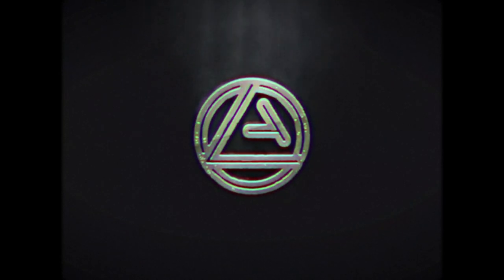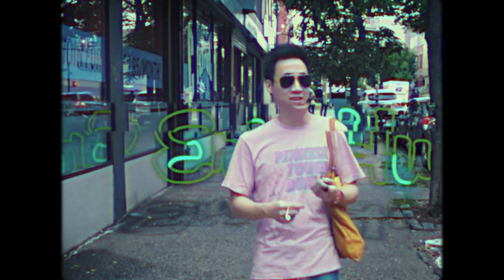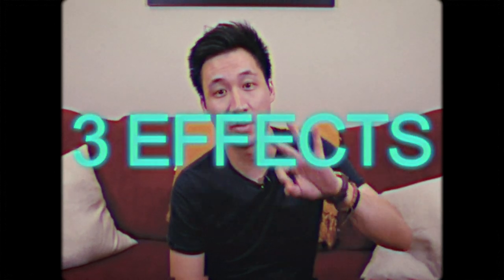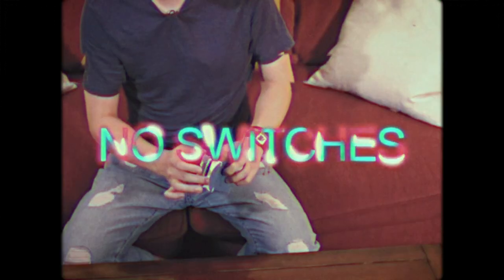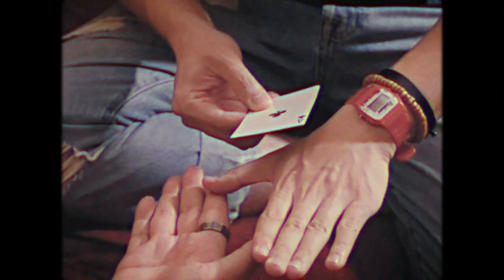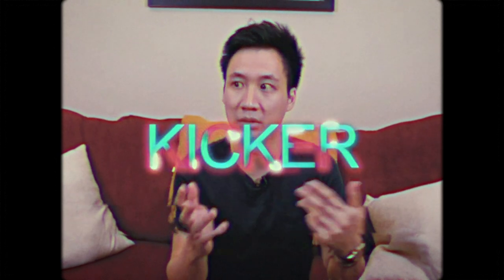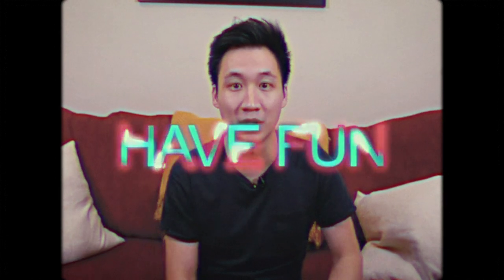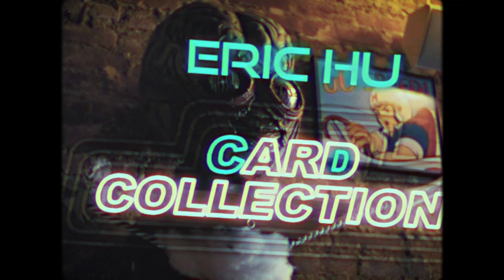Eric Hu Card Collection Trailer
Introducing the Eric Hu Card Collection! On this classic collection you will learn two incredible utility moves using your card box! Also learn one impromptu transposition using a clever colour change good enough for the whole family to enjoy!

Transform your card box into an impossible prediction of a folded paper clipped card! Or use your box as a way to secretly load a palmed card directly into the closed box!

Cause two cards to switch places from a spectators hand directly to your back pocket!

All these ideas and so much more on one incredible classic collection from Eric Hu. Part of a balanced breakfast. Get it FRIDAY!